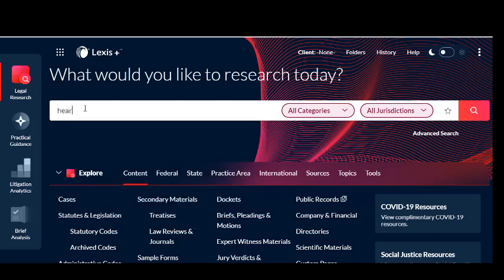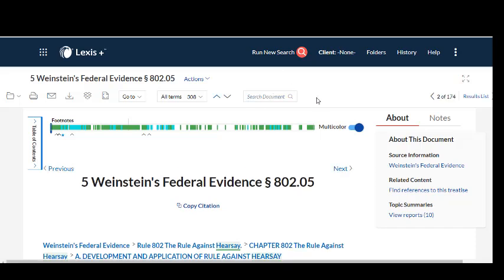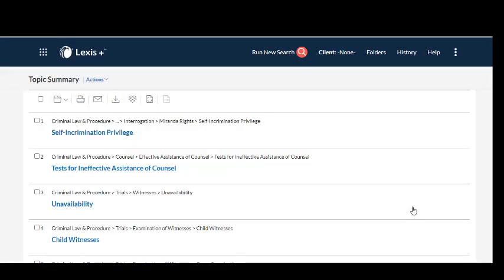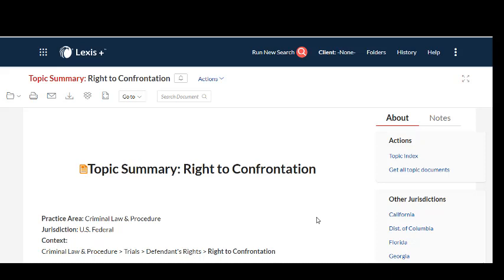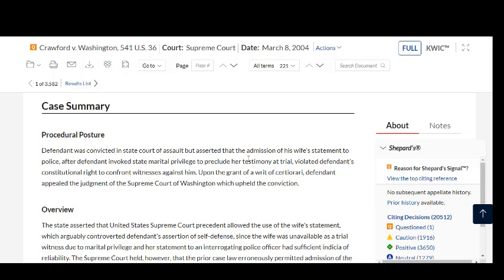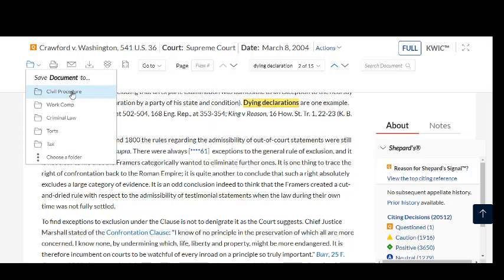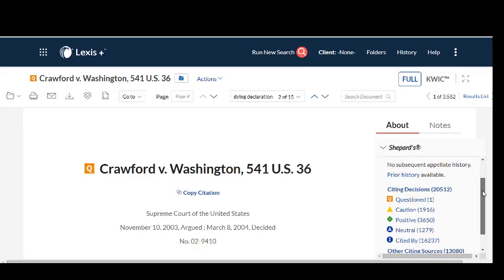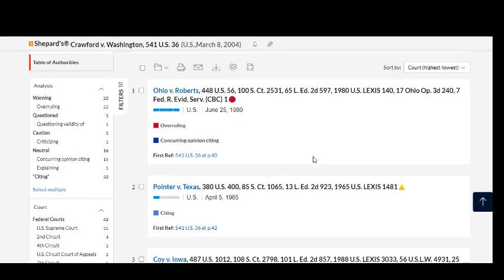Lexis Review-SLU LRW Spring 2021